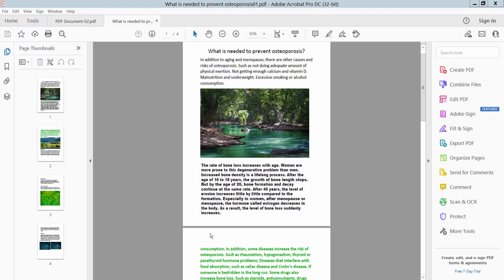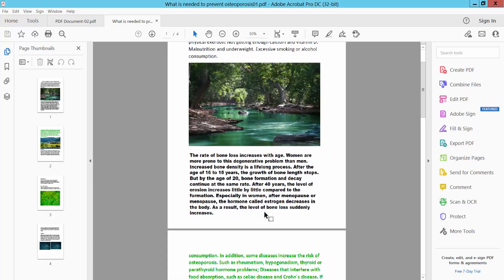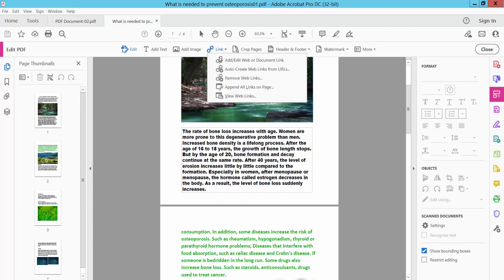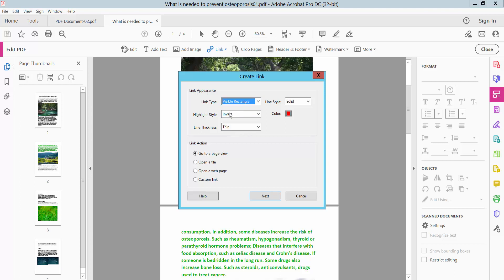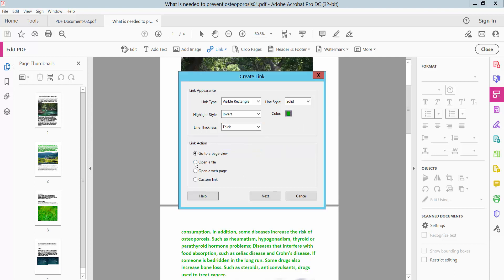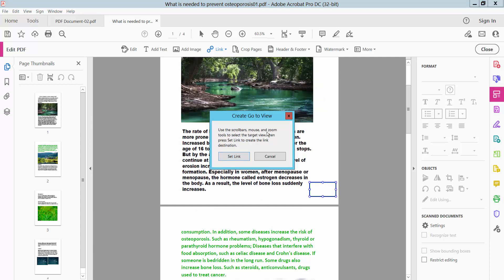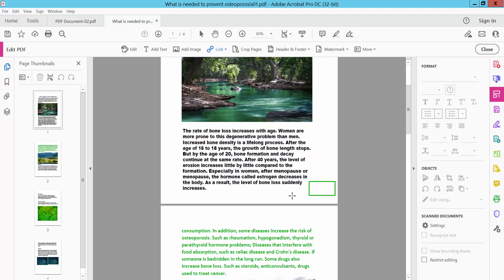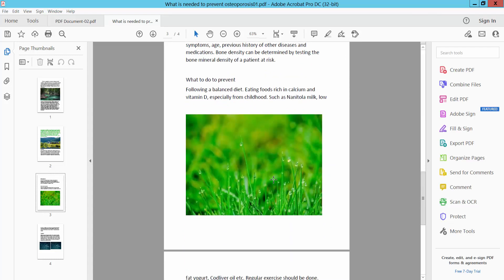How to create a link to jump to a specific page in PDF File (Edit PDF) using Adobe Acrobat Pro DC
Hello everyone, Today I will show you. How to create a link to jump to a specific page in PDF File (Edit PDF) using Adobe Acrobat Pro DC.